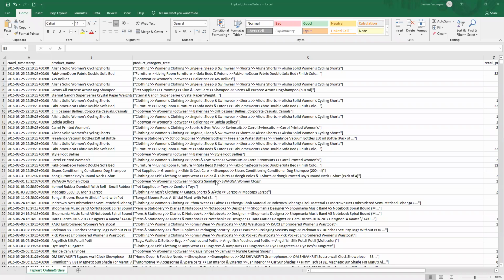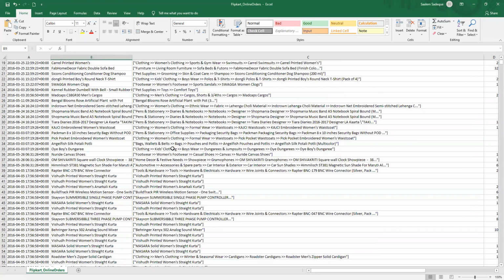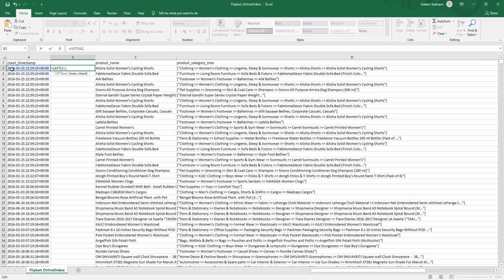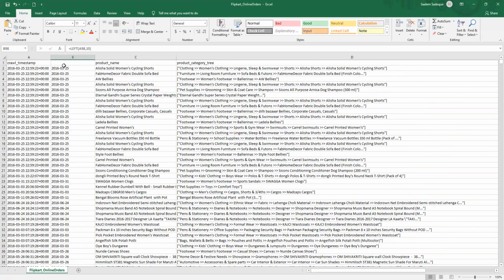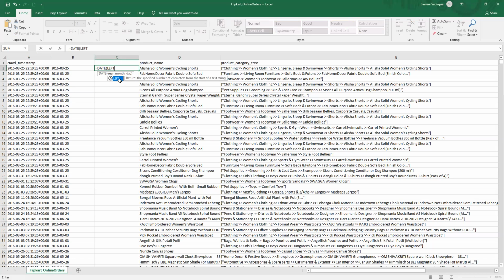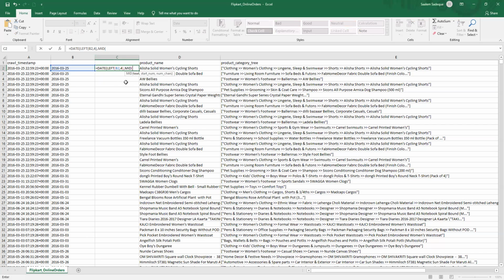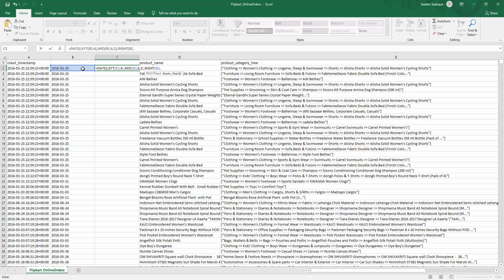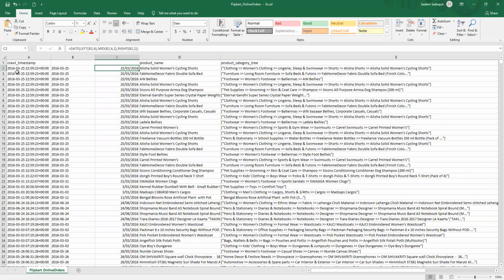Using the DATE function in Excel to clean dataset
The video shows how to clean incorrect date column of a dataset into proper date format.